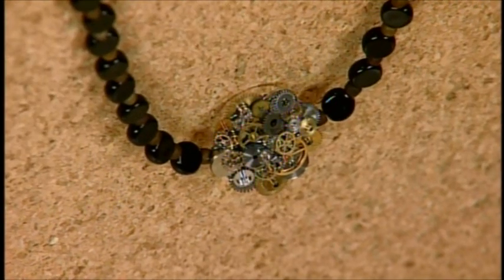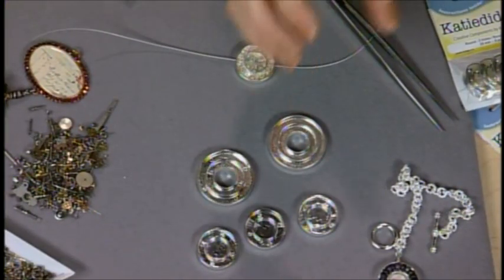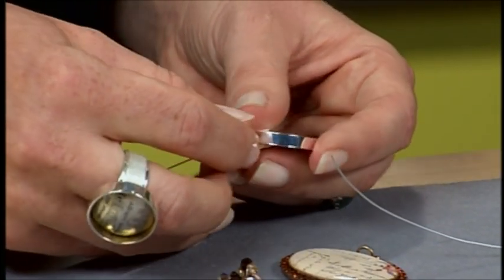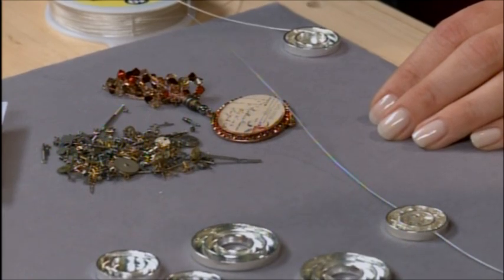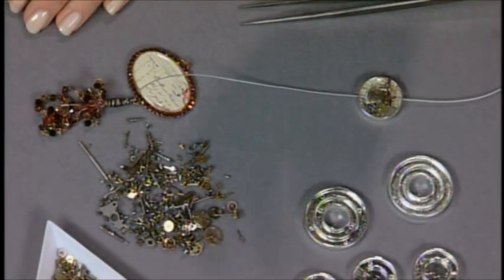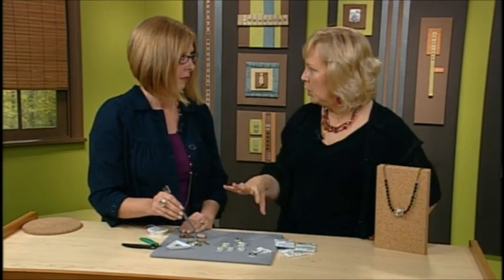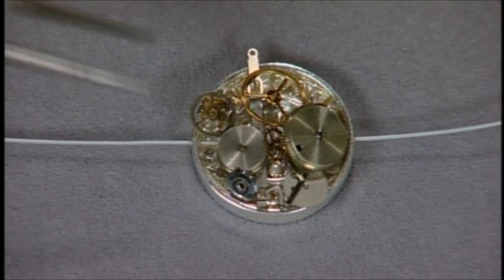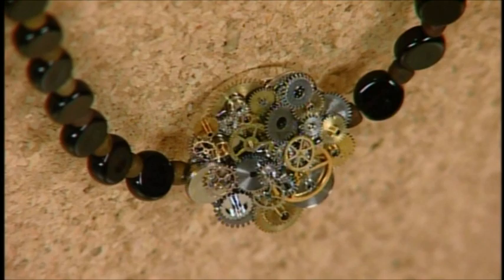Don't Throw Away Your Old Watch. Recycle the Parts for a Necklace Design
1313-2 Kristal Wick uses mini watch parts to create a steam punk necklace on Beads, Baubles and Jewels.

Have an old watch that doesn’t work anymore? The tiny components are perfect to use for a steam punk jewelry design. Kristal Wick uses resin epoxy to hold all the little parts together. The resin needs to cure under a UV light. She nestles the parts in a Katydids frame and uses seed beads and flat back black beads tucked between the watch components to embellish her design. Learn how to accessorize your steam punk costume and cosplay outfits on Beads, Baubles and Jewels.